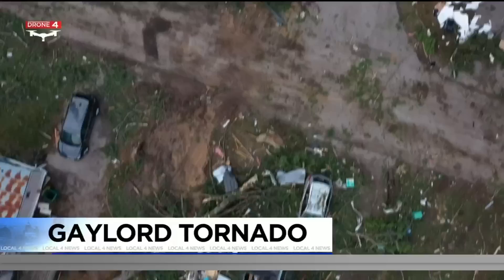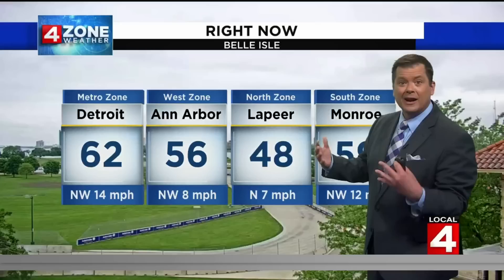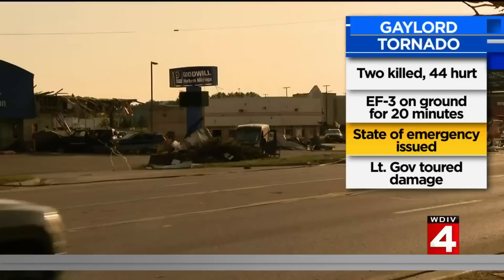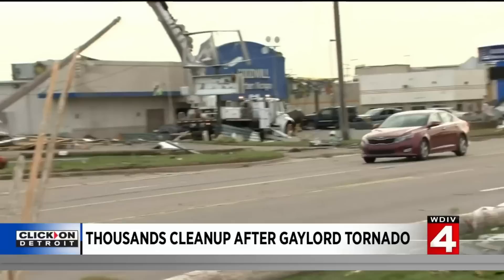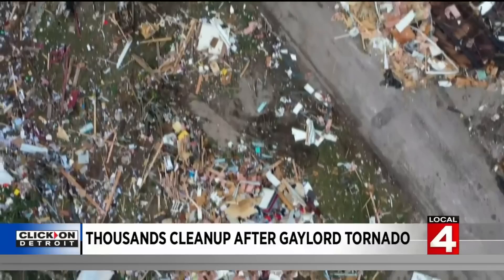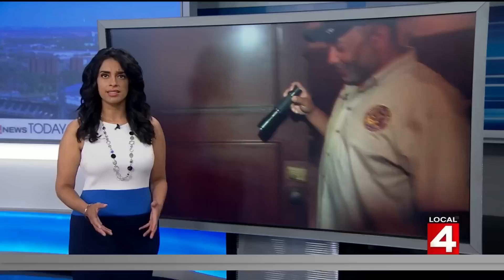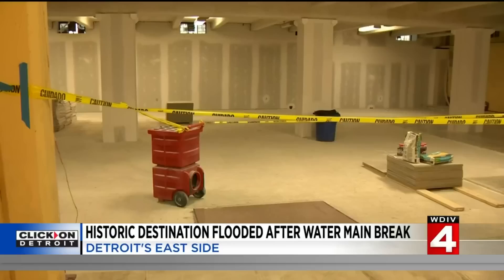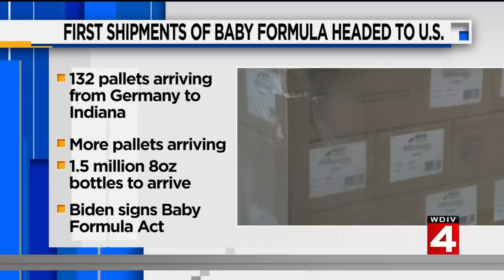Local 4 News at 7 -- May 22, 2022